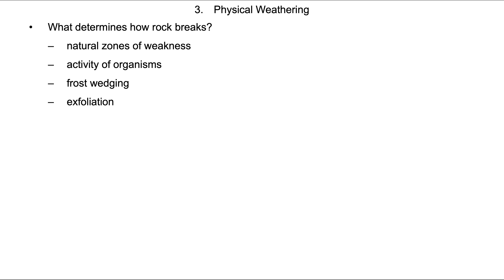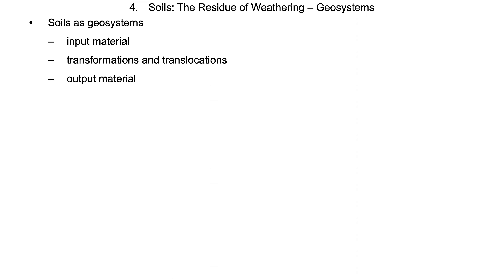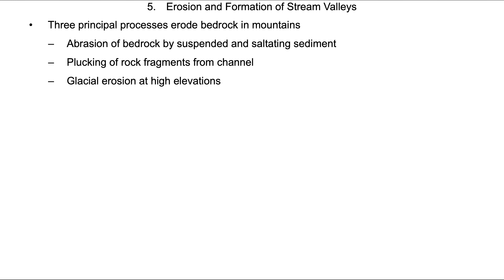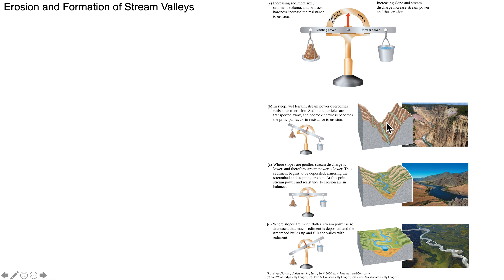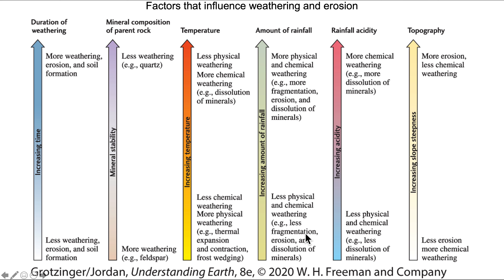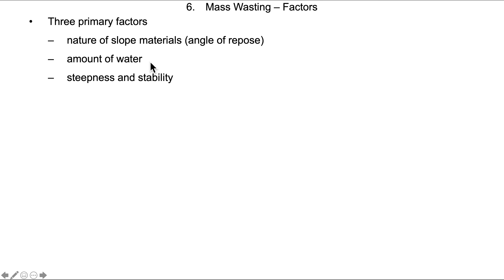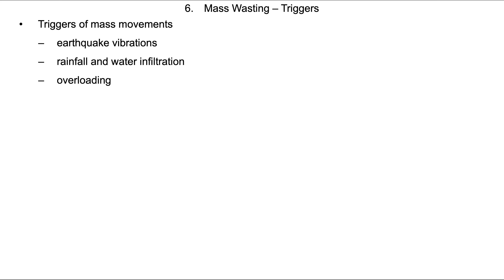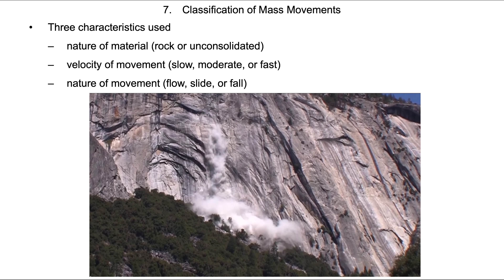Landscape Development Part 2/3